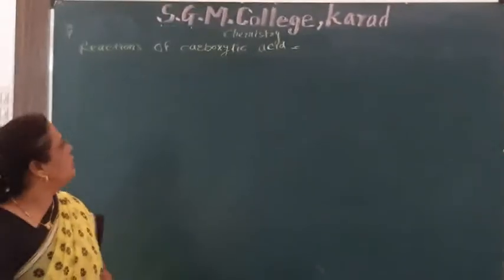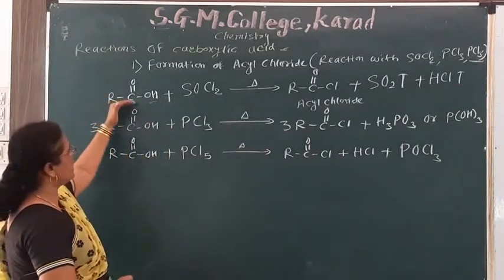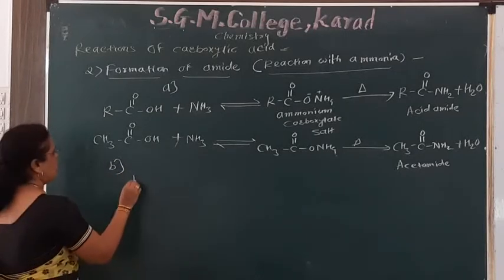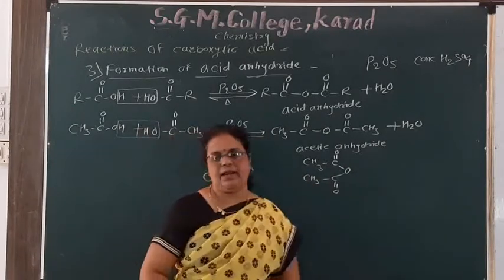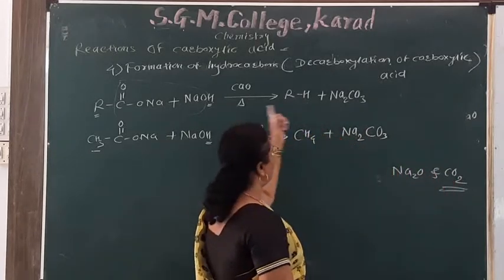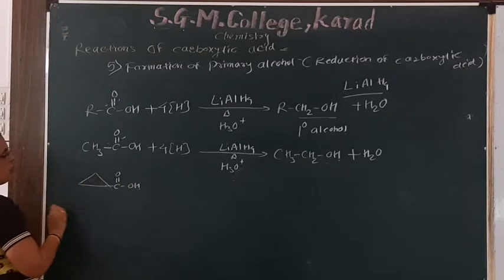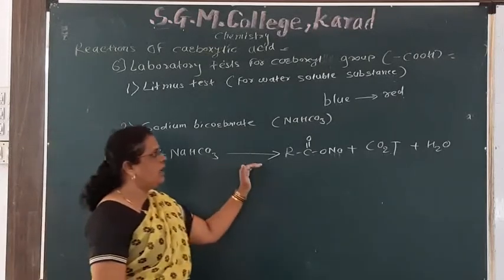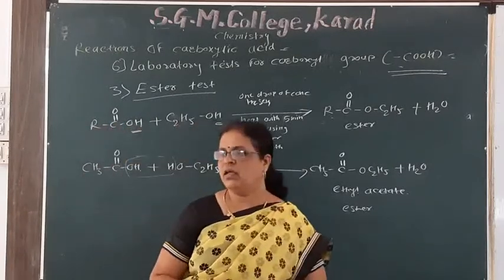12 Aldehydes,Ketones & Carboxylic acids Lecture 12 Reactions of carboxylic acid